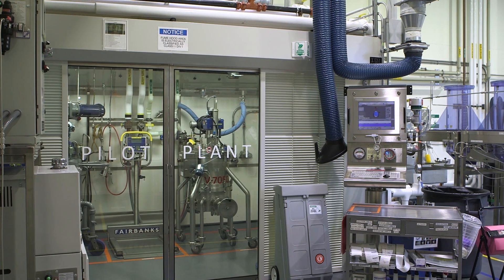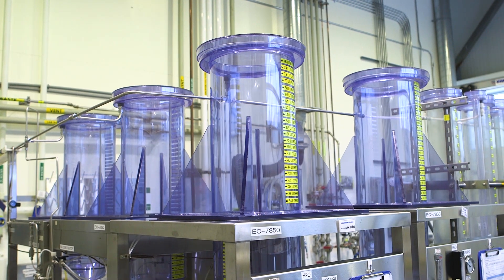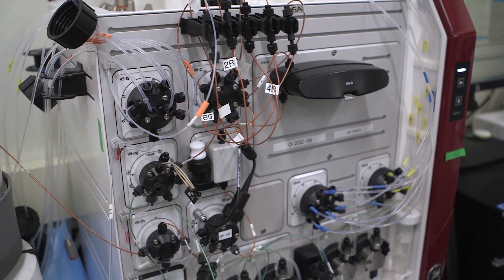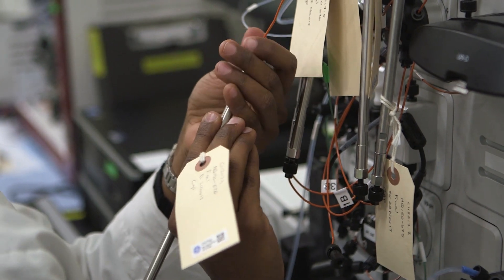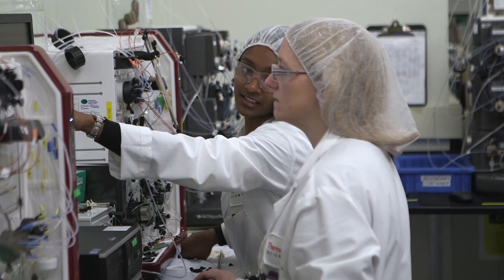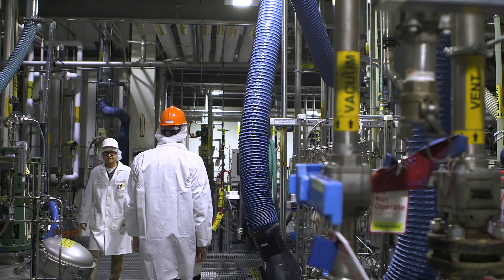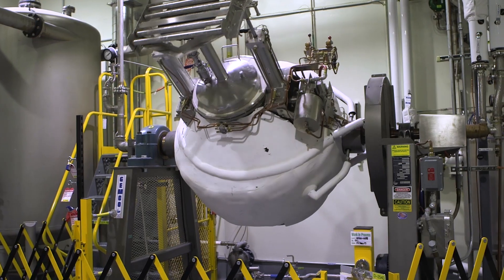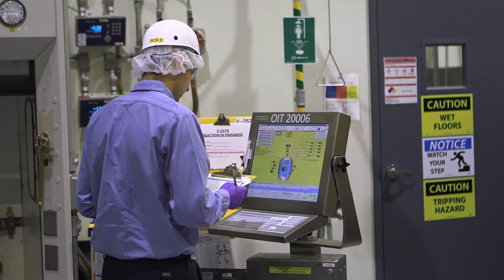Continuous Process Manufacturing Solutions from Thermo Fisher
Learn more about Thermo Fisher Scientific's approach to continuous manufacturing